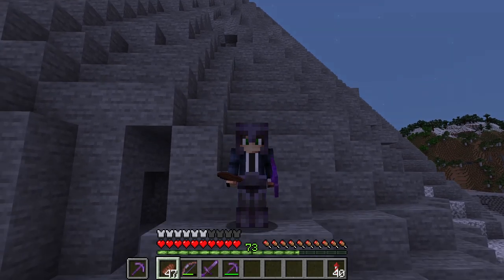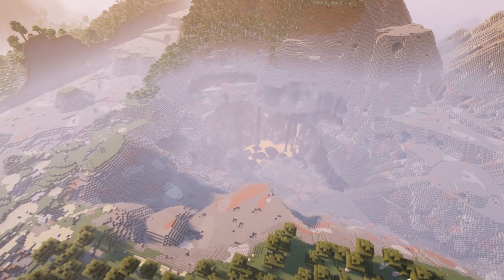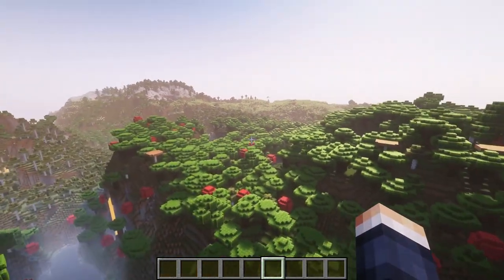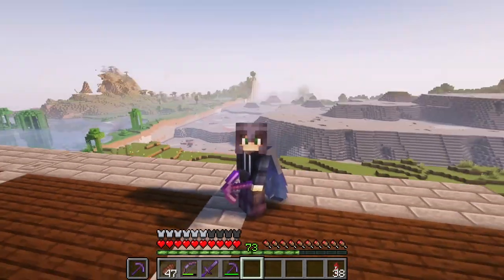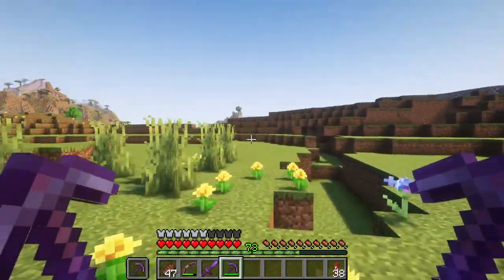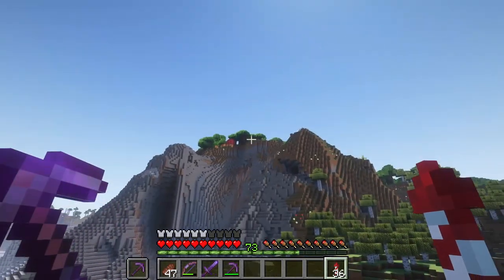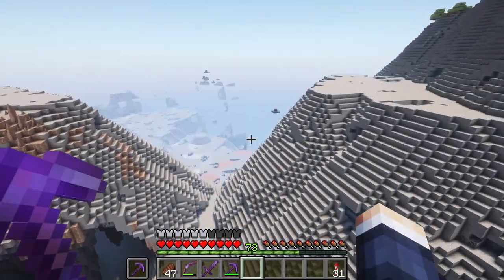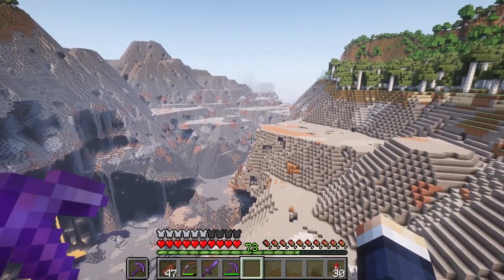100th Episode Special: Reflecting on Our Minecraft Journey [#100]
Welcome to the 100th episode of "Mining the World"! 🎉 In this special milestone episode, I take a break from our usual mining adventures to answer some of your burning questions in a Q&A session. I'll also take you on a journey back in time, comparing the incredible progress we've made on the project to the initial state of our Minecraft world. Join me as we celebrate this major achievement and reflect on how far we've come. Thank you for being part of this amazing journey!